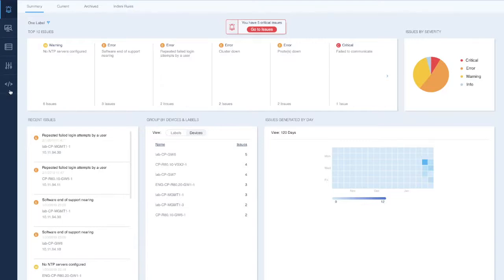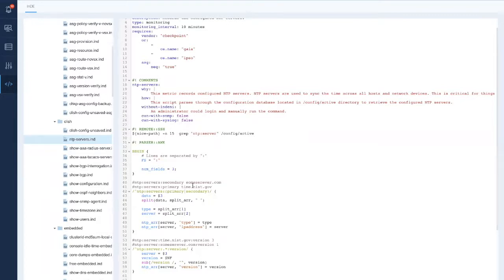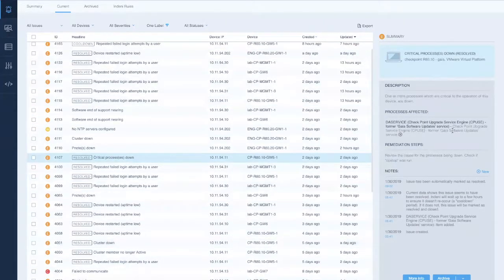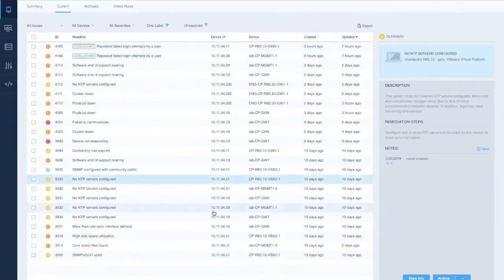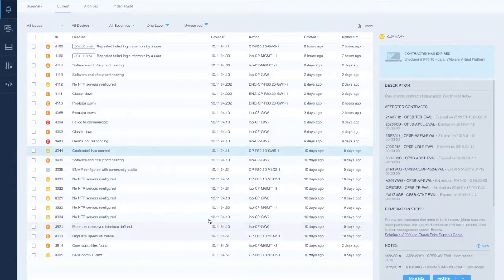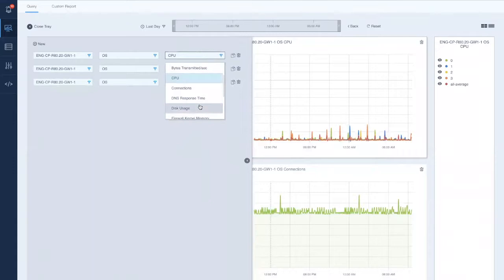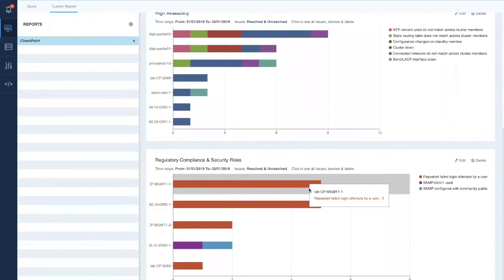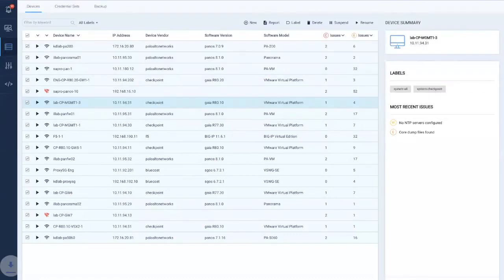Deep Dive: Maintaining Check Point Firewall Health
Watch Indeni's Charles Kim do a deep dive through Indeni and how it can help you save time and resources maintaining your Check Point firewalls.